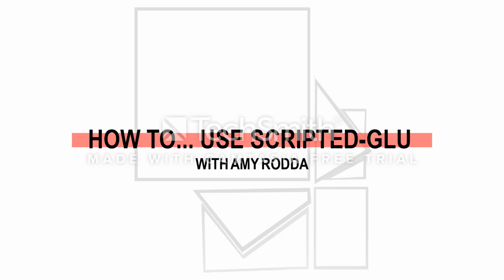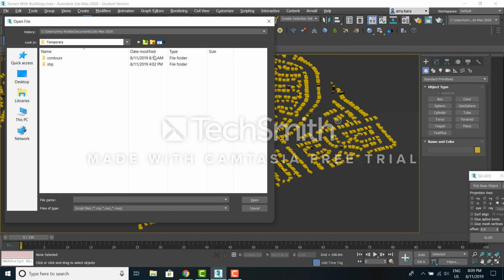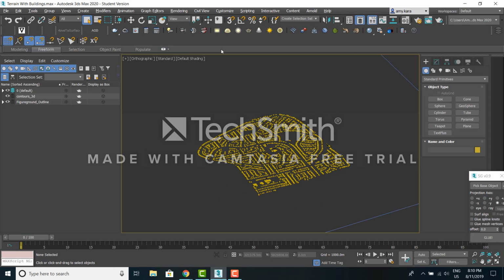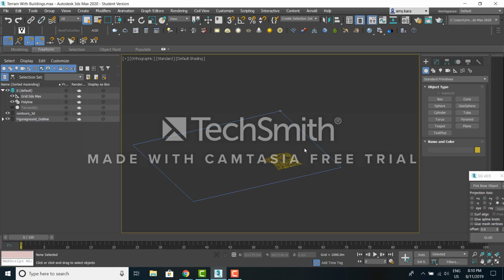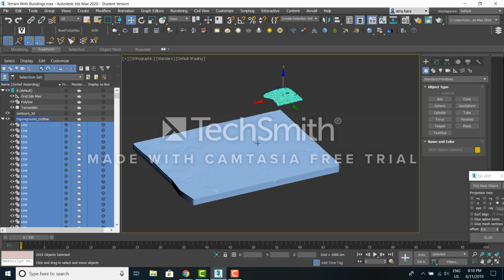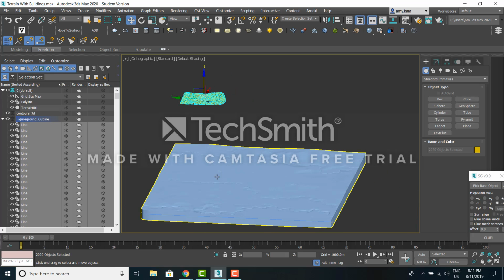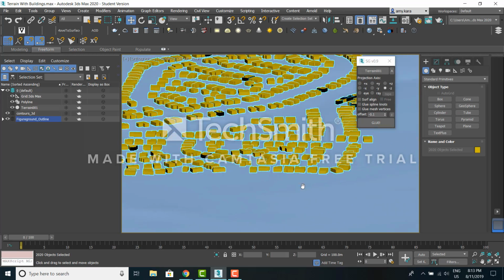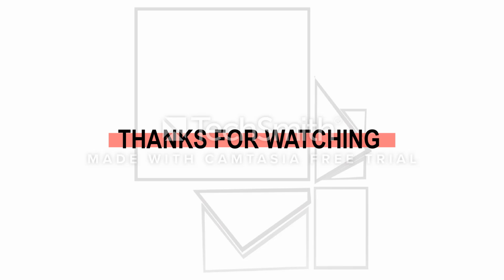10 HOW TO USE SCRIPTEDGLU 3DS MAX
Uploaded by Amy for Dynamic Modelling of Cities (ARC80001)